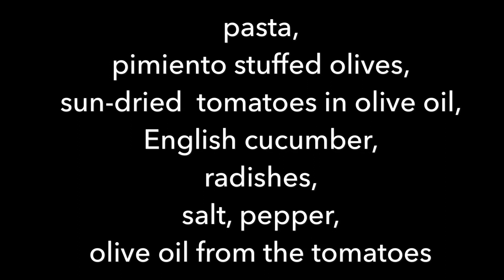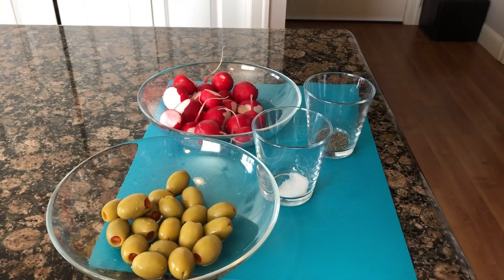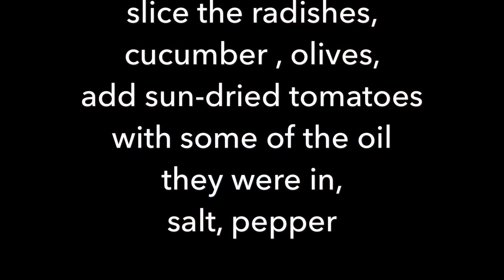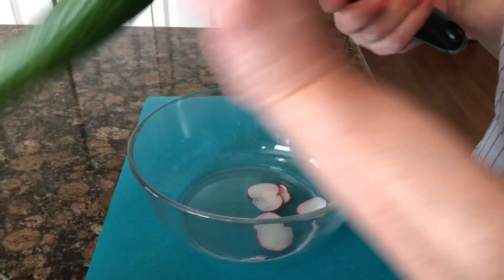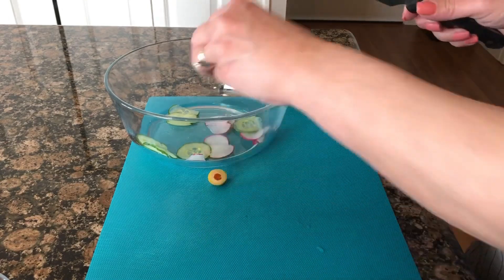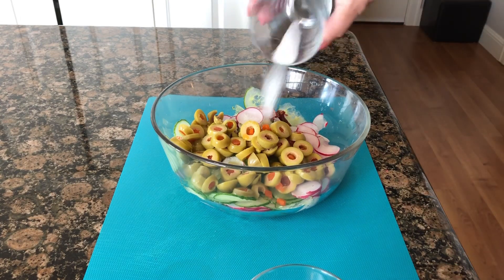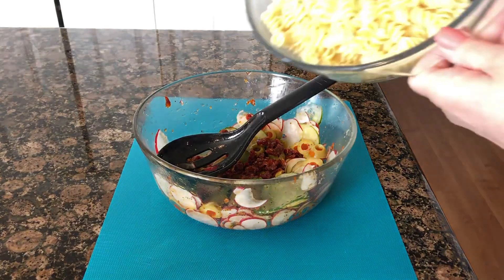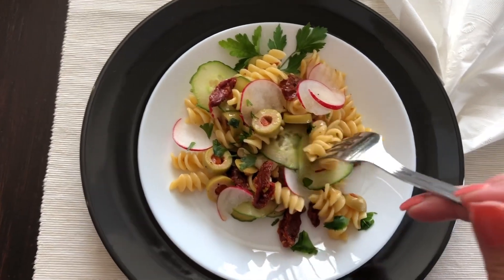Easy pasta salad recipe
Editing app: Splice
Music from/ licensed by:
  Splice music library